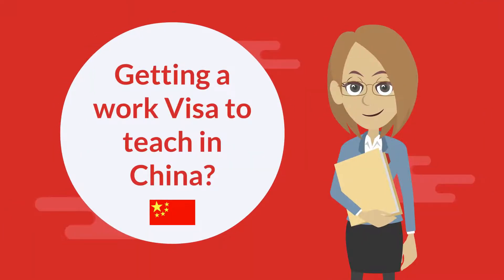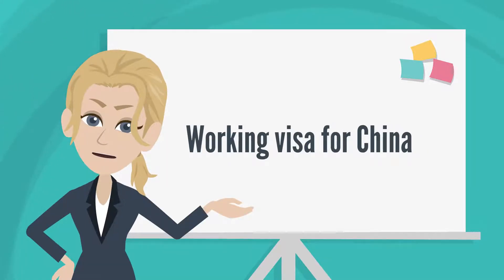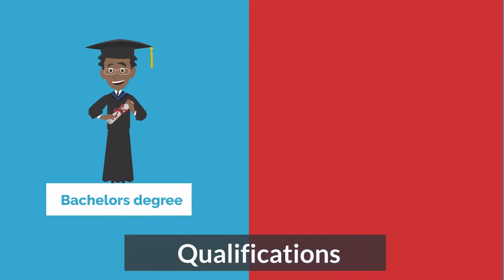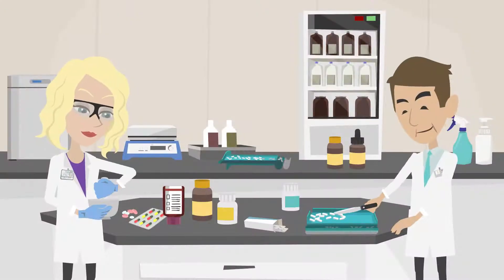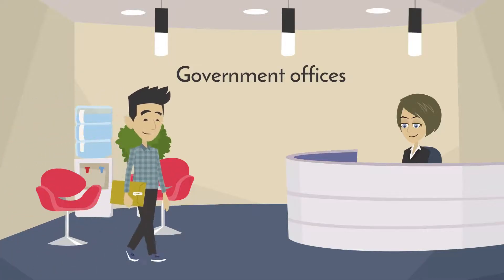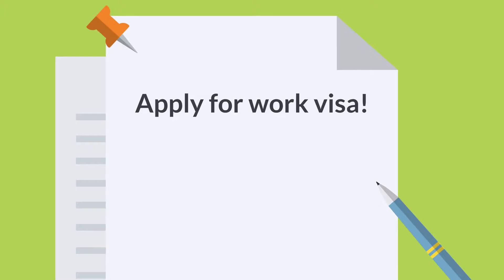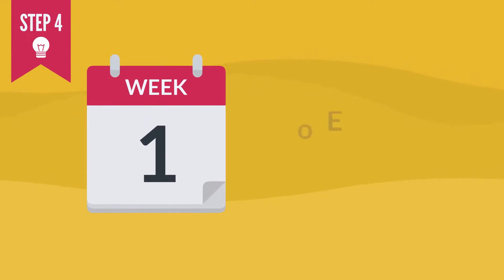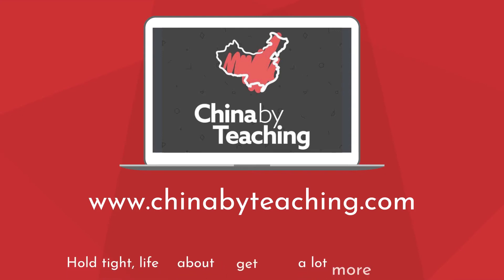UPDATED: How to get a Chinese Work Visa (Z) in 2024 - A Step by Step Guide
Welcome to our video about getting your work visa to teach English in China in 2024. This is a basic step-by-step guide. For more information on working & living in China:

This is without doubt the biggest obstacle and headache once you start on the path of teaching in China. This is focused on teachers, but the same process is the same for all industries.

It’s impossible to cover every nuance in the process. Instead, we stuck to the most important requirements and tried to break the process down step by step.

If you are looking for advice or a job in China.

Timestamp
0.08 Z-working Visa Intro
0.40 Work Visa Requirements
1.32 Visa Documents
2.24 Authentication and Legalisation of Documents
2.58 The Visa Process

Transcript
Getting a work visa to teach in China?
Thinking of heading to China to teach? GREAT choice!
Your first priority is to get the right working visa. In China, this is known as the Z Visa and this is the only way to work in the country legally and get paid. Securing your work visa can seem complicated and overwhelming but it doesn’t have to be.
In this video, we are going to explain the most important aspects of getting a working visa for China.
1. The Visa Requirements.
2. The Visa documents
3. The Visa process

1. The Visa Requirements.
Requirements can vary slightly, but they generally revolve around three prerequisites:
• Have the right nationality
First up, you’ll need to be a citizen of one of seven recognized English-speaking countries. They are the UK, Ireland, US, Canada, Australia, New Zealand and South Africa. Teachers from Caribbean countries are accepted in many provinces but there are exceptions.
• Have the right qualifications
You’ll need to have a bachelors degree and a TEFL certificate. If you are a fully qualified teacher, you are excused from needing a TEFL qualification.
• Clear Criminal Background
This means you cannot have any kind of criminal history

2. The Visa documents
Having your documents in order is crucial in getting your work visa.
#1 – A valid passport
At least one year left of validity and plenty of blank pages left
#2 – Your bachelor’s Degree
The good news is that your bachelor’s degree does not need to be English. It can be in any subject.
#3 – A Criminal Background Check
China requires all foreign workers to hand in an official police check from their home country and any other country they have lived in during the previous five years.

Before the visa process can begin you will need to have your bachelor’s degree, TEFL certificate and the criminal background check authenticated by your country’s government. It then needs to be legalised by the Chinese Government at your local embassy or visa application center.
If you’re not familiar with this bureaucratic process: Authentication means taking your documents to government offices to have them officially stamped. Legalization means taking them to the nearest Chinese Embassy or visa center to have them stamped and approved.

3. The Visa process
The first thing you should know about the Z Visa is that you can only apply once you have secured a job in China.
Why? Because first, you need to send a copy of your notarized and authenticated documents to your employer. They will then send you an official job invitation letter and Work Permit Notice and this you will need to apply for a work visa!

Now you have those key documents, here is what you need to do, step by step:
STEP 1 – Make your initial application online. Upload your documents and fill in the visa application form.
STEP 2 – Make an appointment online with your nearest Chinese embassy or Visa Service Centre.
STEP 3 – Hand in your application form and all relevant documentation. Your application will be reviewed. If your documents are in order, it will be submitted for approval.
STEP 4 – It usually takes one week for the process to be completed. Once you receive your visa it is time to pay for it. Visa costs vary from country to country.
Only once you have the Z visa in your passport, will you be free to move to China and start your new job.

At China by Teaching, we help teachers from all over the globe find their dream job in some of China’s most reputable schools. For more info on applying for a visa and teaching in China, visit us

Hold tight, life is about to get more a lot more interesting.